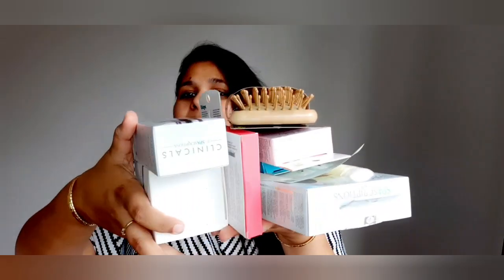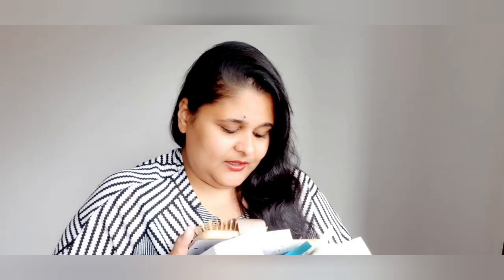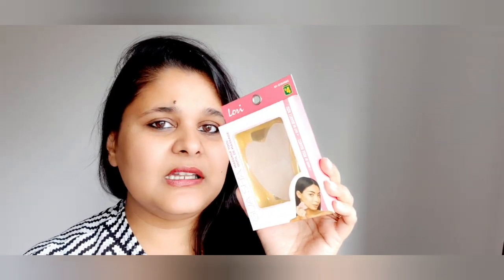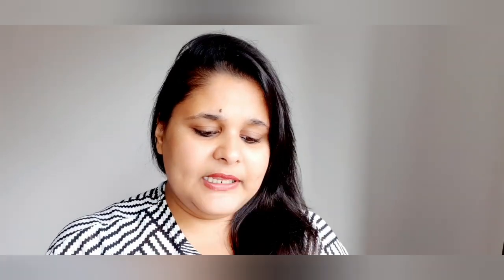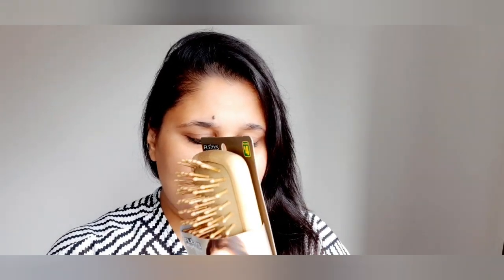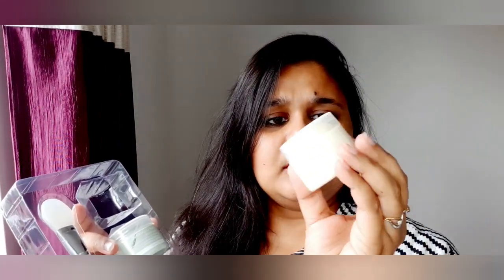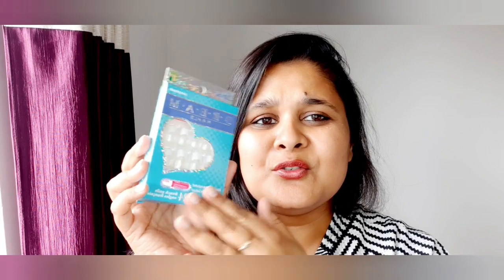Saving Money on Skincare: Dollarama Finds You Can't Pass Up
Are you looking to save money on your skincare routine, but don't want to sacrifice quality? Look no further than Dollarama!
In this video, I'll show you my top Dollarama finds for skincare that you won't want to pass up. From cleansers to serums to face masks, I'll share my favorite affordable products that actually work.

Whether you're a skincare newbie or a seasoned pro, there's something for everyone in this Dollarama skincare haul. Don't miss out on these amazing deals that will keep both your skin and your wallet happy!